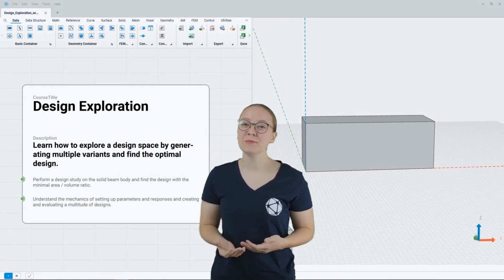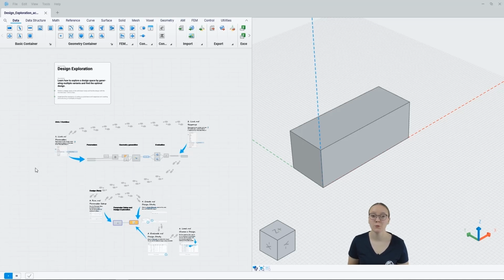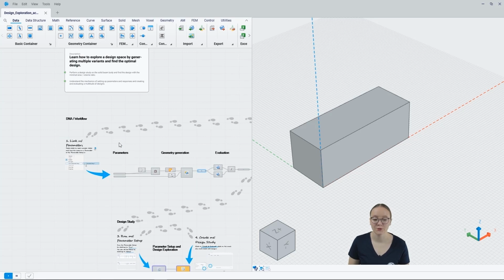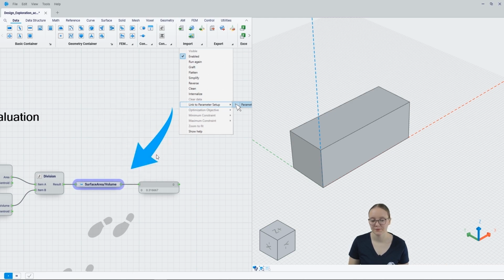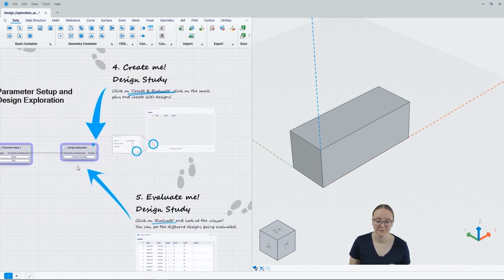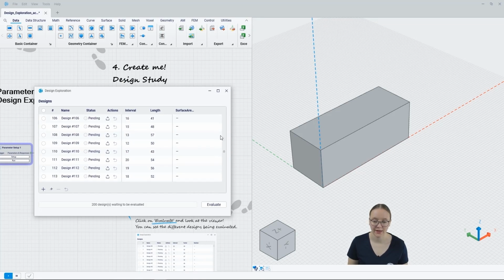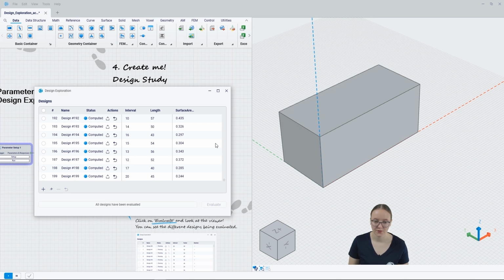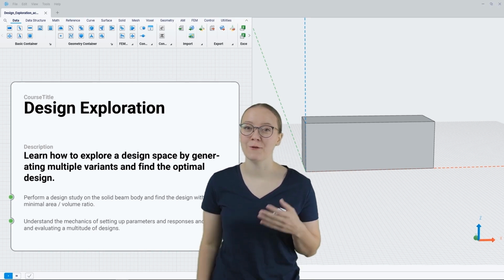How to set up parameters and responses for design exploration - Lesson 06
Learn how to explore a design space by generating multiple variants and find the optimal design by performing a design study on the solid beam body and finding the design with the minimal area / volume ratio. This lesson will help you to understand the mechanics of setting up parameters and responses and creating and evaluating a multitude of designs.